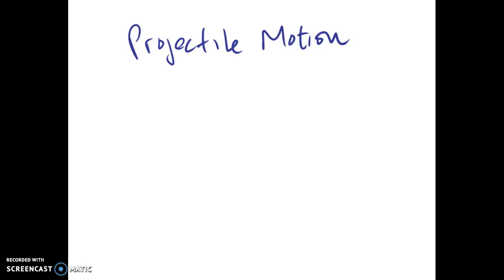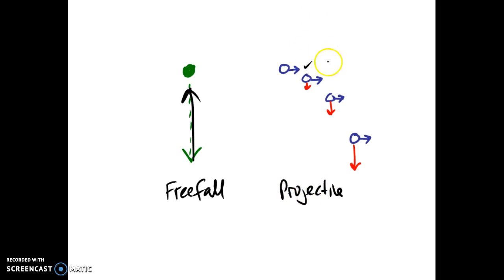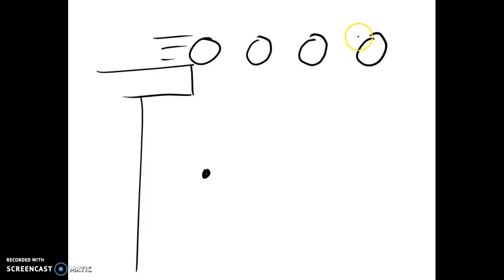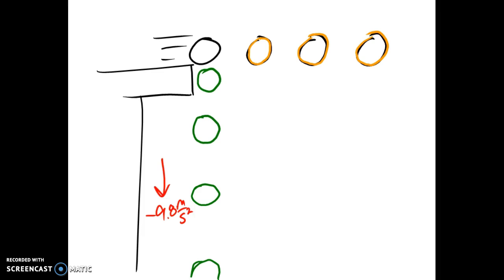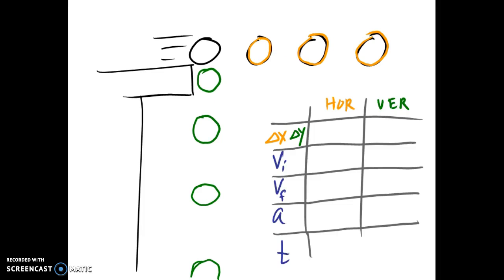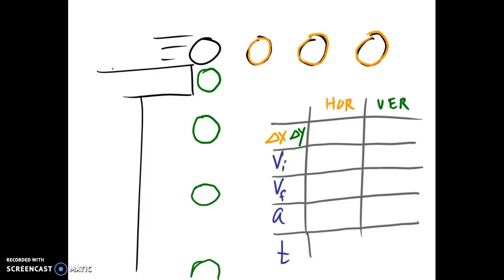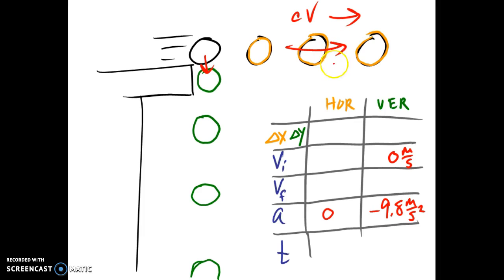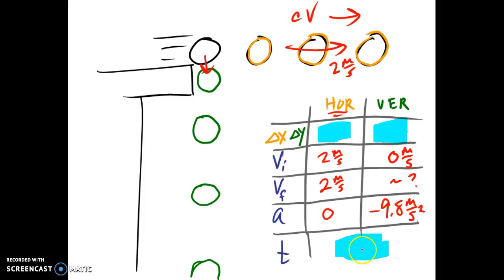Projectile Motion Review